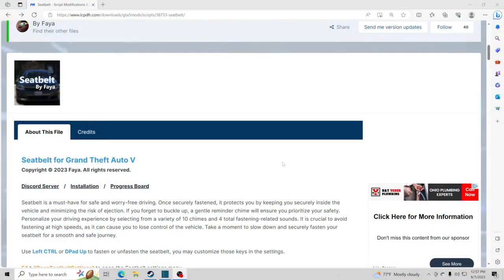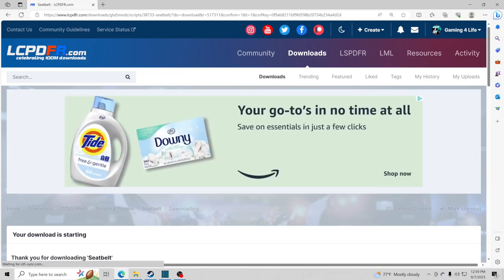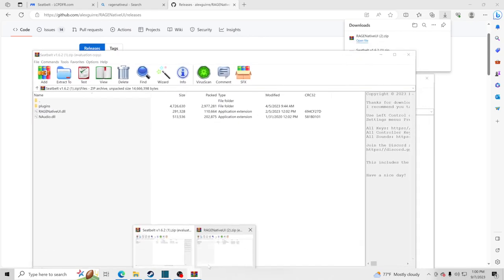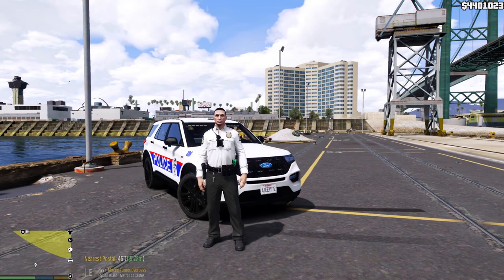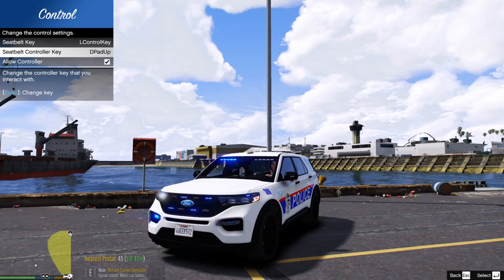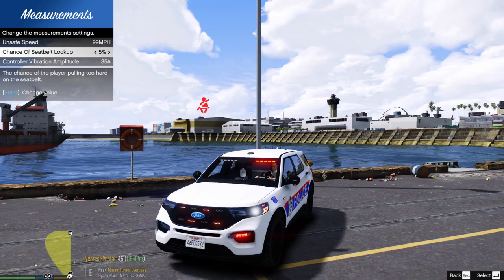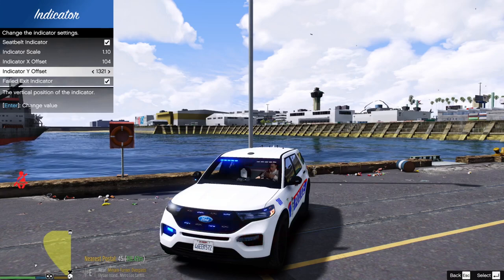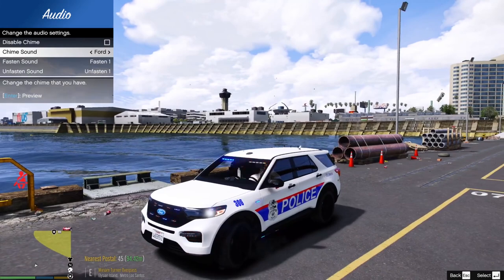How To Install Seatbelt Plugin | LSPDFR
How To Install Seatbelt Plugin